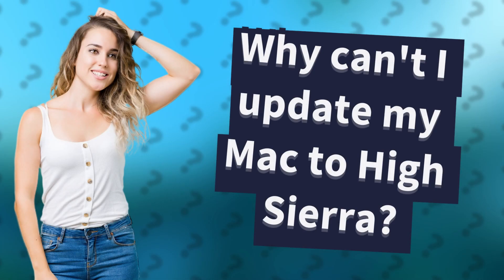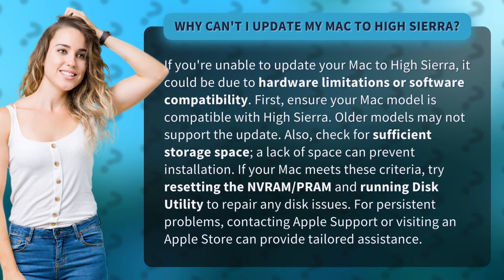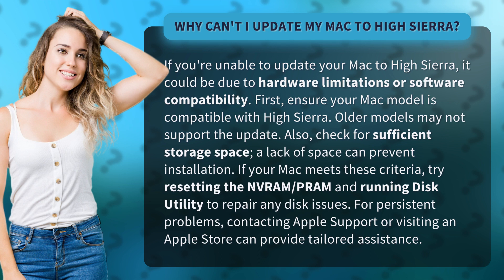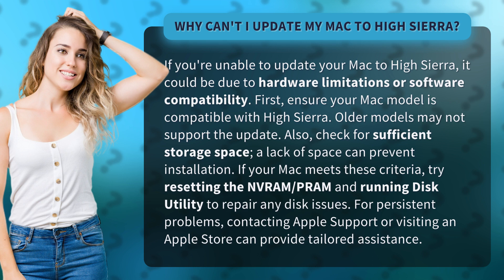Why can't I update my Mac to High Sierra?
Troubleshooting: Unable to Update Mac to High Sierra • Mac Update Troubleshooting • Discover why you can't update your Mac to High Sierra and learn the steps to troubleshoot the issue. From hardware limitations to software compatibility, find out what could be causing the problem and how to fix it. Get expert advice and tailored assistance from Apple Support or an Apple Store if the issue persists.